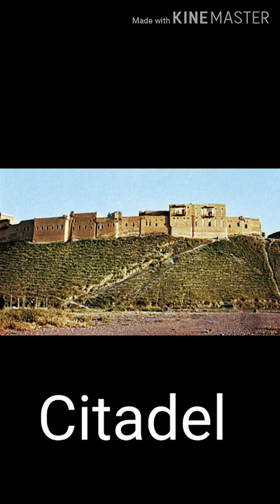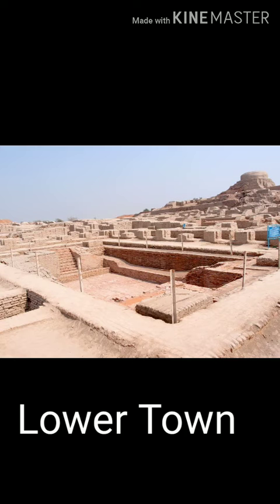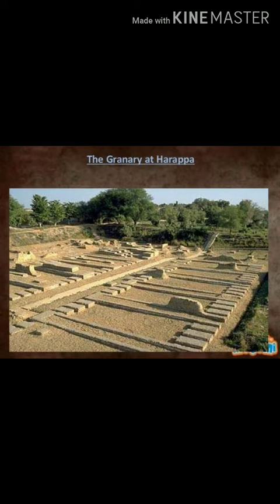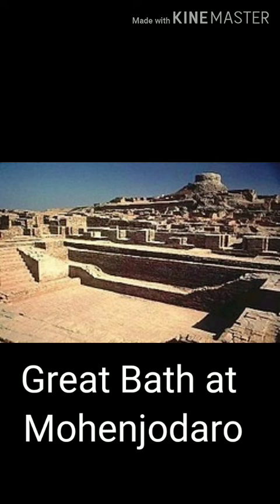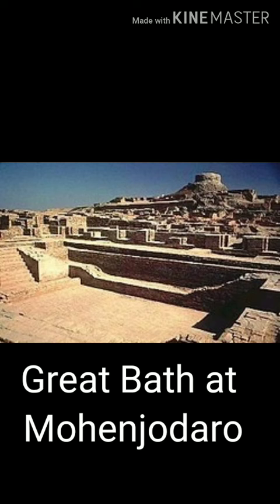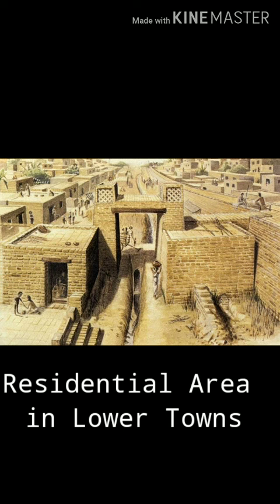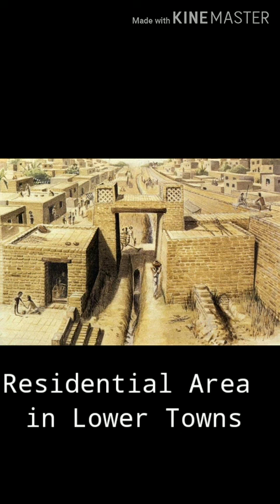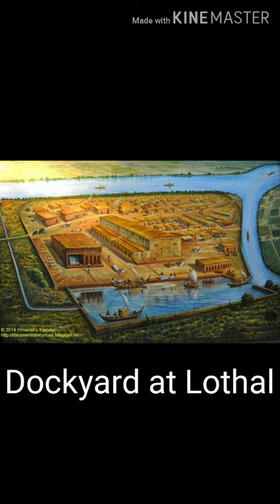Class 6- Indus Valley (Audio 2)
Main Features, Town planning, Citadel,Lower Town